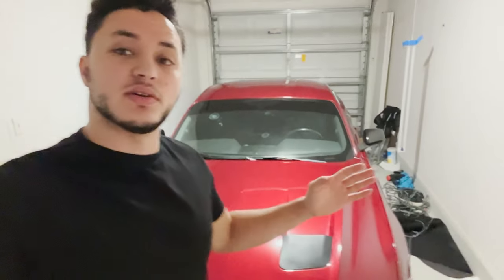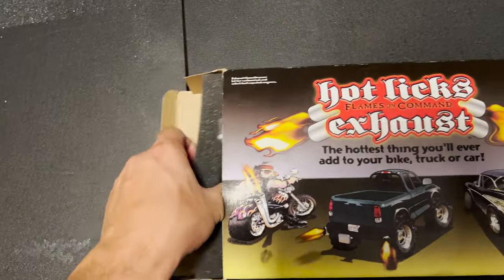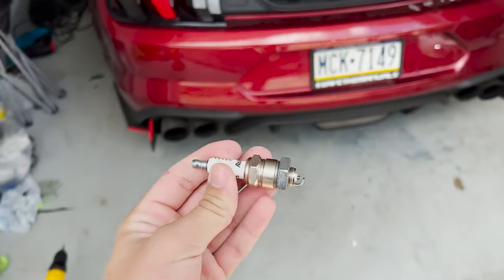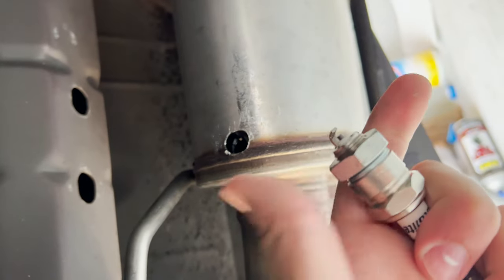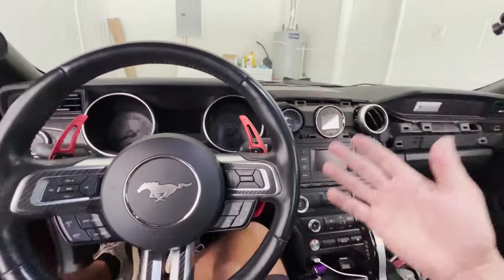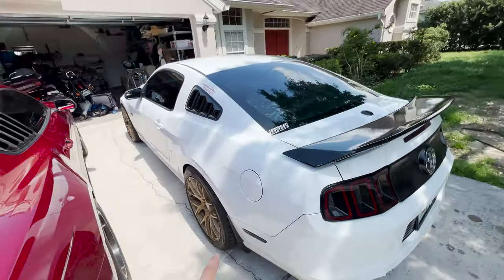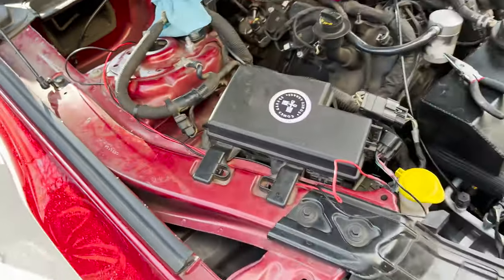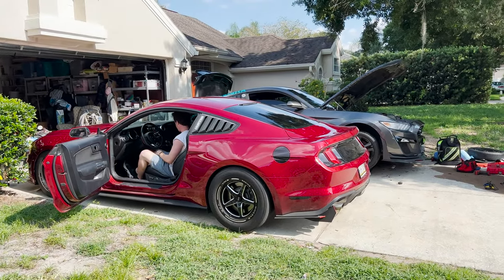How to install s550 Mustang MASSIVE Flame kit (Hotlicks) Wiring simple!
How to install HotlicksExhaust Flame kit! This works on any vehicle, as long as you follow the same steps and splice into the proper wire for your vehicle. Every s550 mustang including the ecoboost has the same ignition plug wire (Purple) as shown in the video!

This was a fun install, and in the next video I will demonstrate the flames. I couldn't in this video because of a bad ground on the hotlicks box!
Fixed the issue and will be testing further to demonstrate exactly how to make the car pop.
I recommend you be catless to do this, and my exhaust setup is Texas speed headers, 3 Inch all the way back to MBRP mufflers.
I also make 1000whp on 19PSI with my D1-X Procharger, so that might have something to do with the crazy backfires.

Comment "Chicken noodle soup" if you read this far haha.

I AM NOT SPONSORED but here is the link to the exact kit i used:

D1-X Procharged 2018 Mustang GT with the 10r80 transmission 1000hp+

SONG:
 • 15 Minutes Royalt...